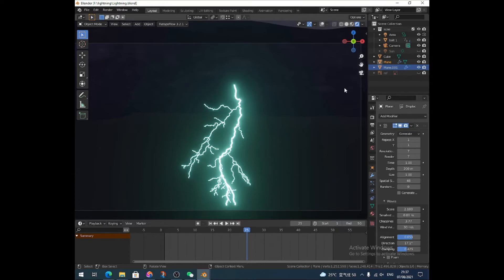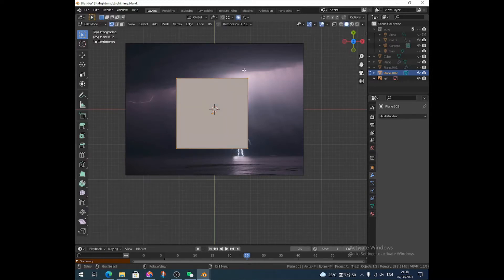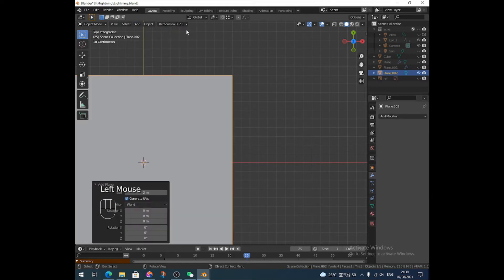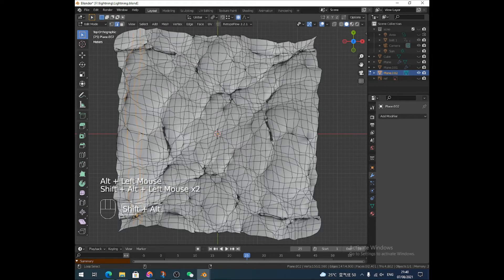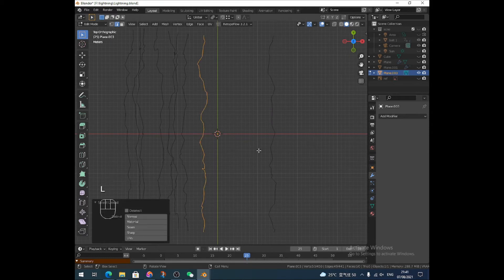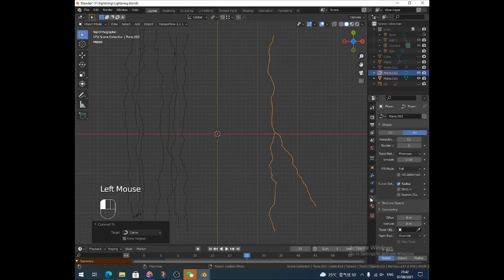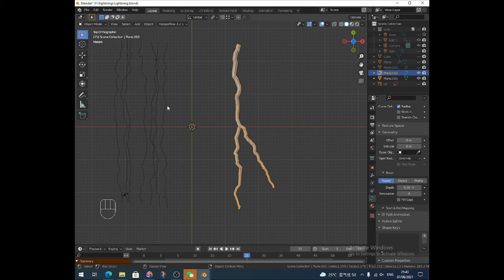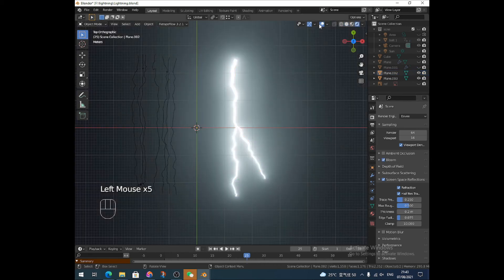Blender Tutorial - Lightning (modelling)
Will show you 2 simple methods for modelling lightning bolts in Blender.